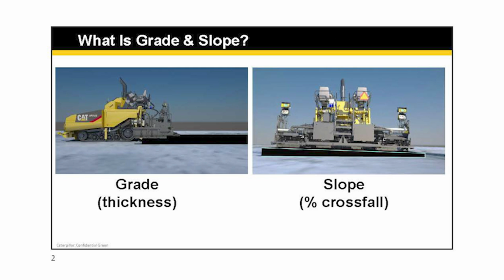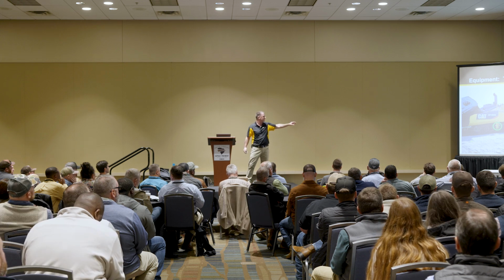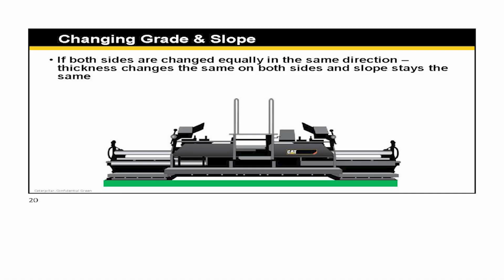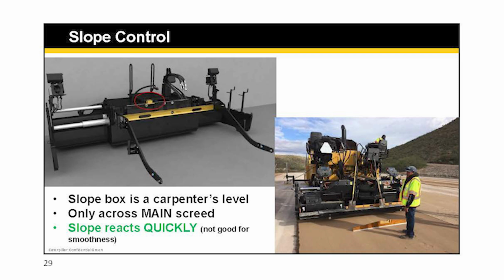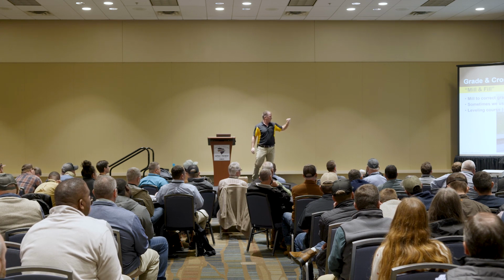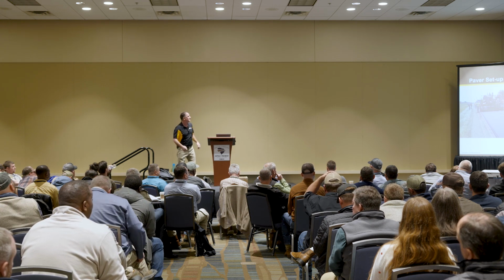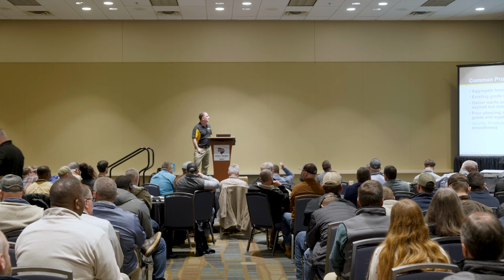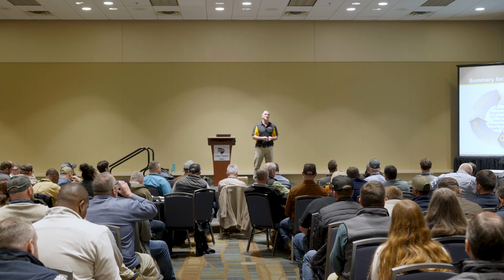Best Practices Track: Understanding Grade and Cross Slope - Todd Mansell, CAT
Presented at South Carolina Asphalt Pavement Association's 2025 Winter Conference